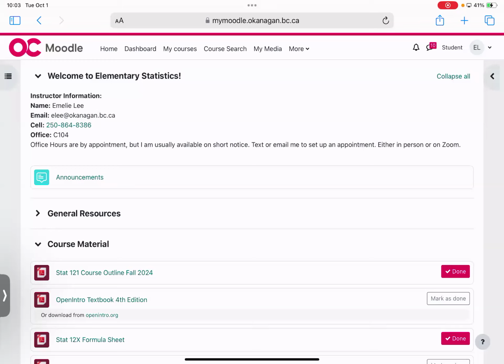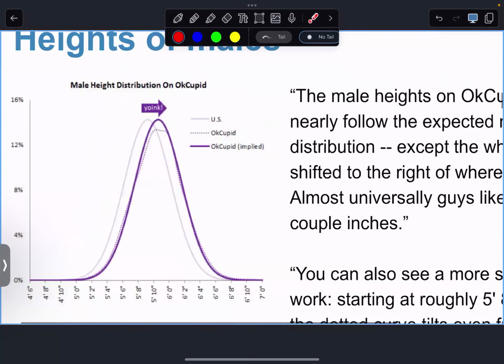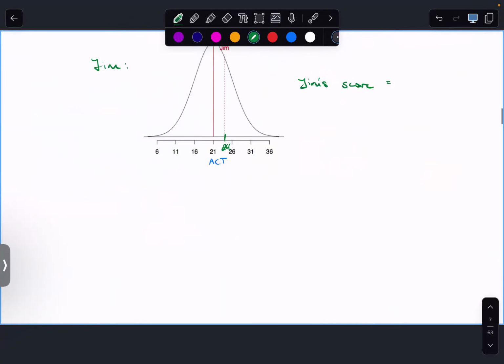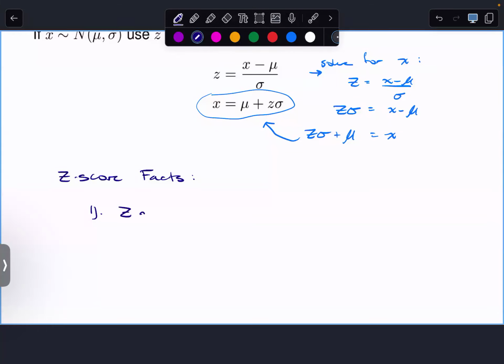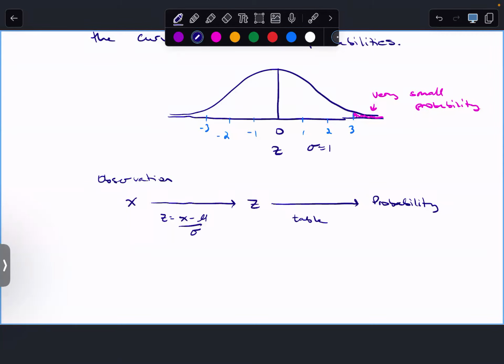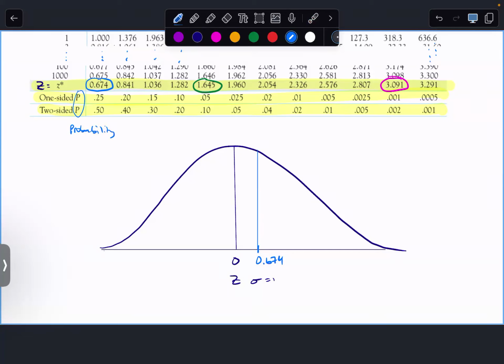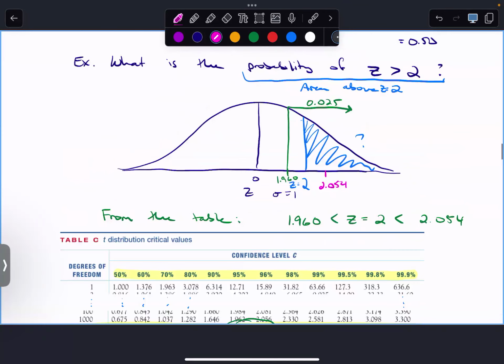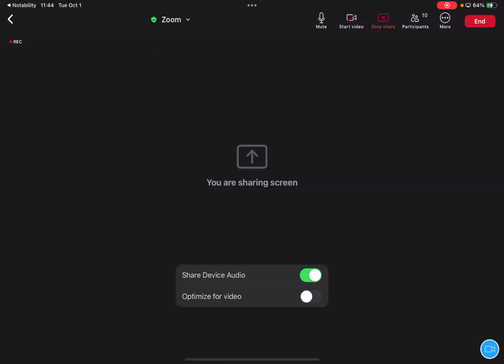Stat 121 Oct 1 2024 - Normal Distribution